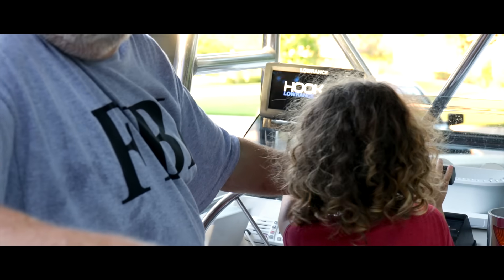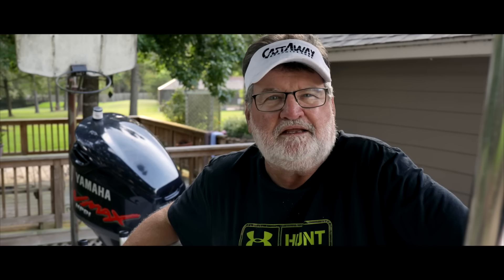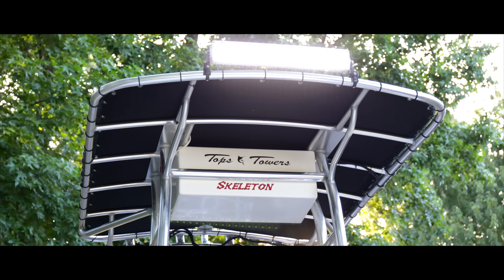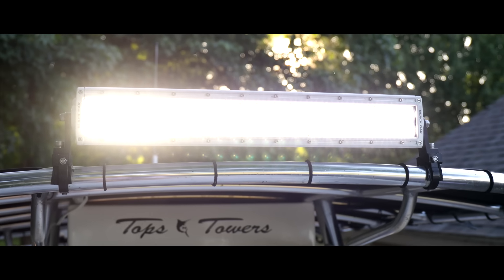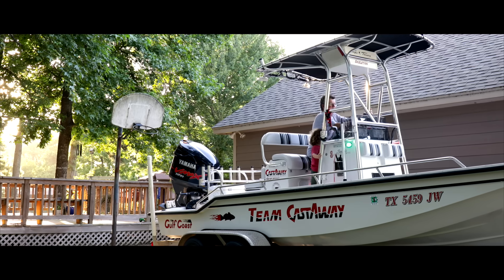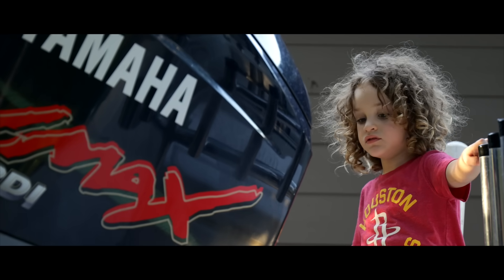Black Oak LED 20" Combo Light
In this video we discuss the Black Oak LED 20" Combo light. We're more than pleased with this unit and it's simply awesome and very bright. We use fishing in West Matagorda Bay and love it! It's awesome.